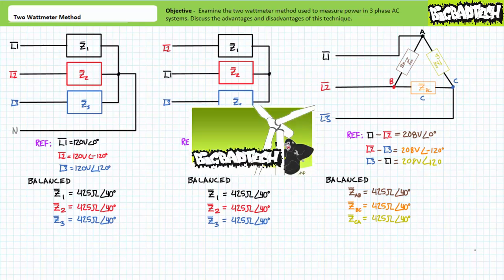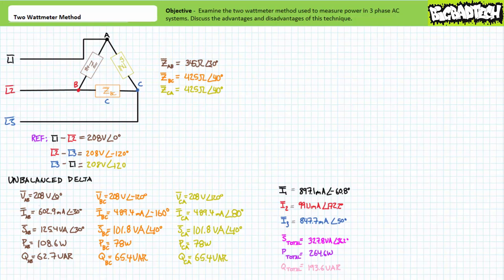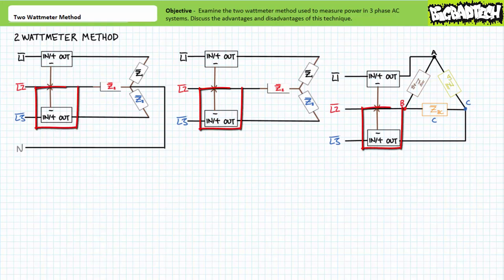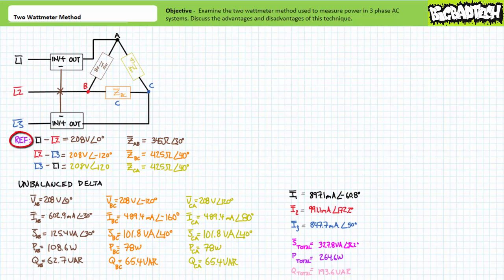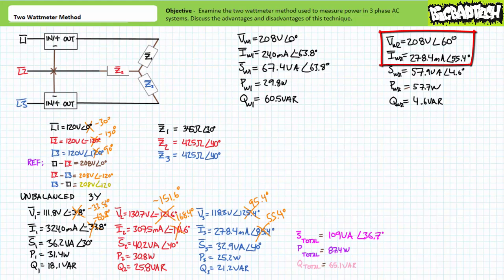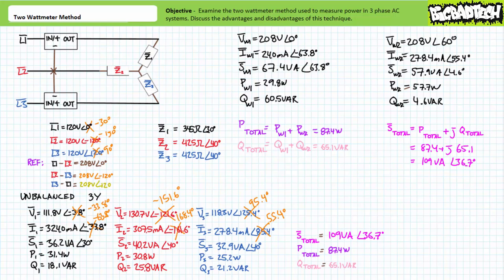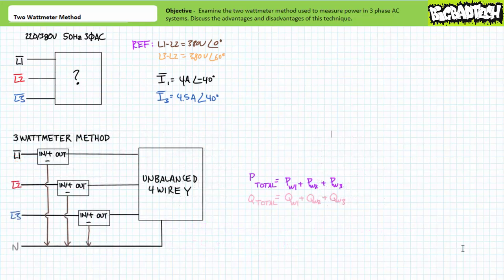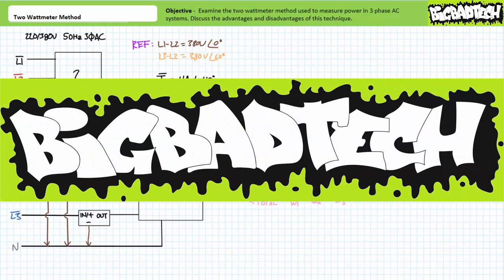2 Wattmeter Method (Full Lecture)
In this lesson we'll examine the two wattmeter method used to measure power in balanced and unbalanced 3 phase AC systems. (Full Lecture)